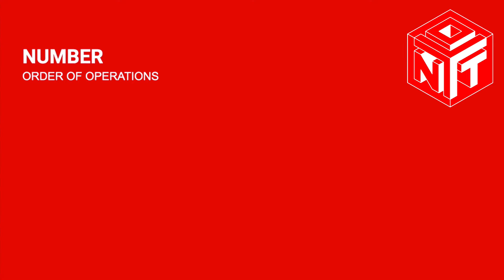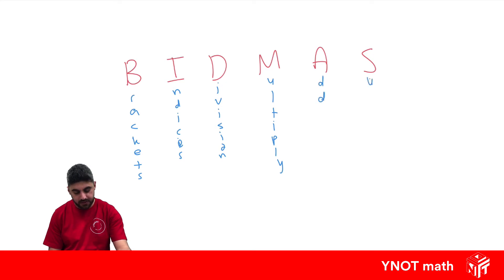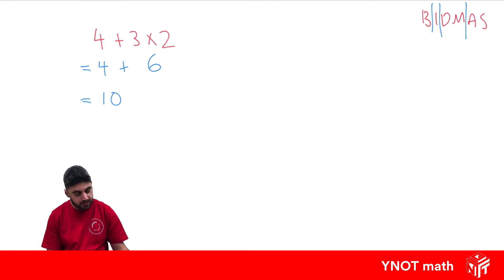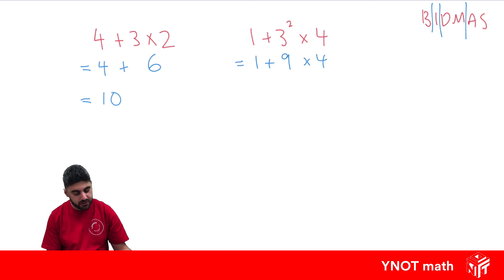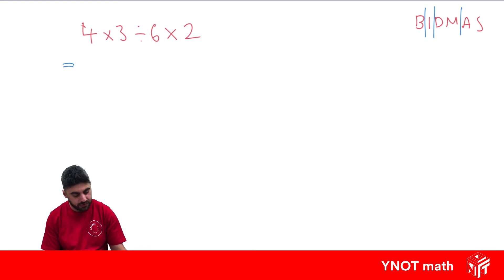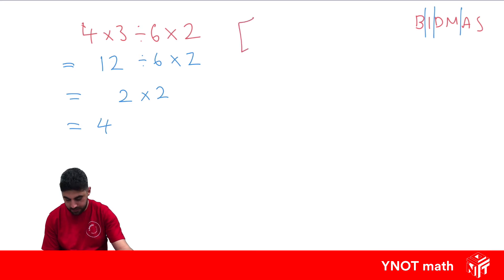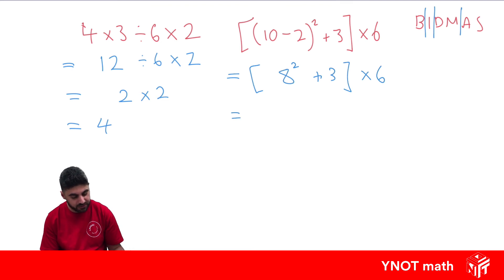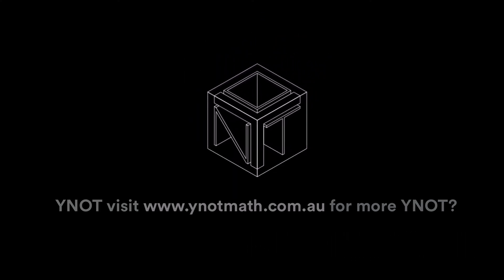Order of Operations